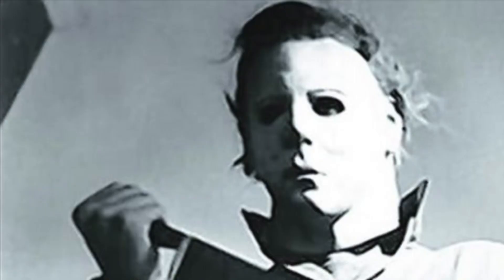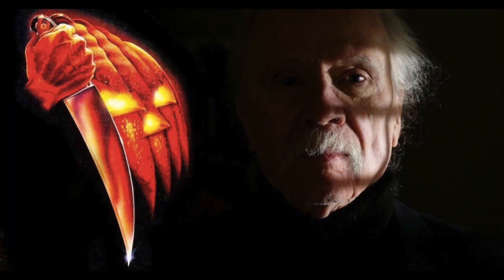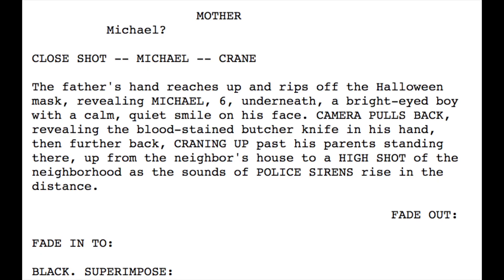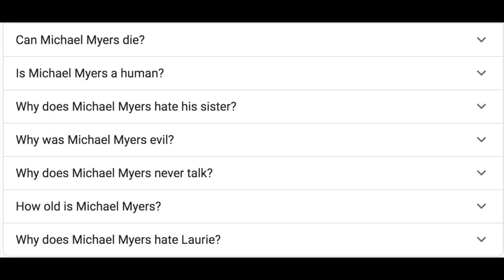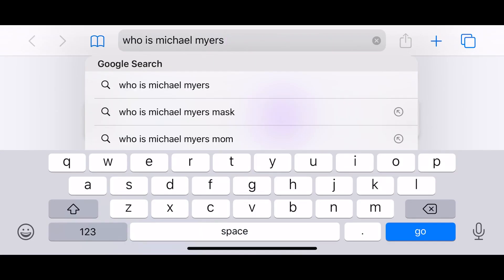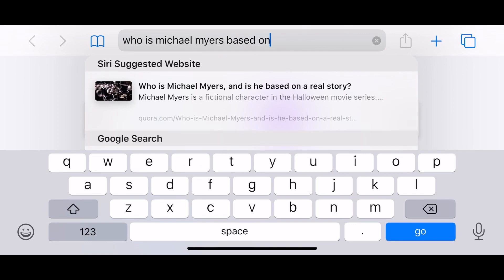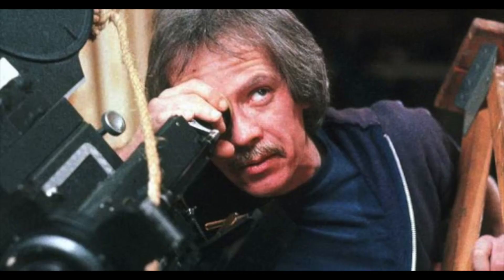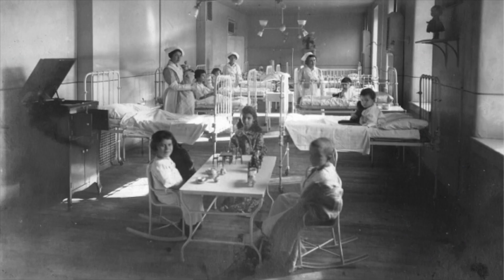The Real Life Michael Myers | SADDERDAYS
If you're reading this comment, "you can’t kill the boogeyman” so I know who you are!